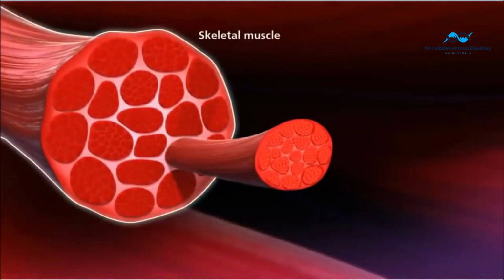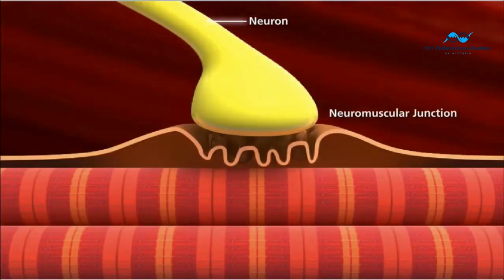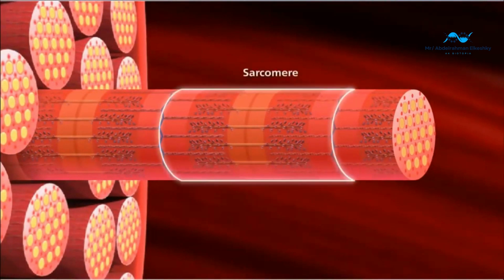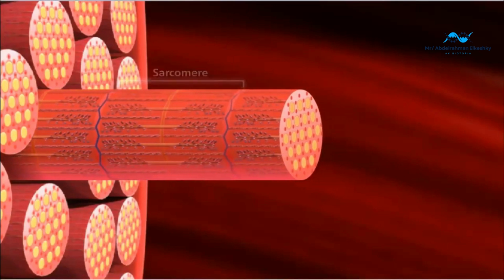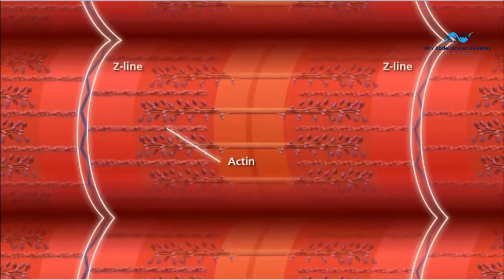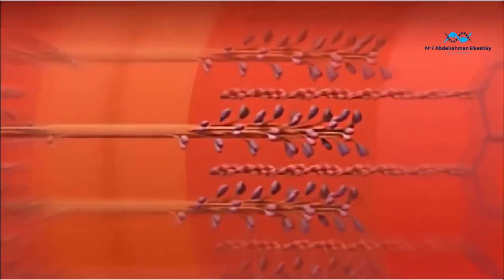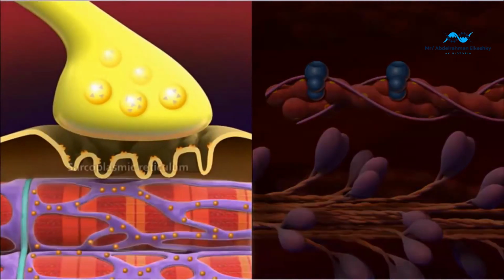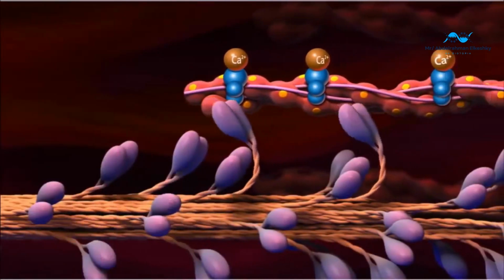Muscle Contraction I Sliding Filaments Mechanism - اَلية الخيط المنزلق I انقباض العضلات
Muscle Contraction I Sliding Filaments Mechanism - اَلية الخيط المنزلق
 I انقباض العضلات
Explore the Wonders of Biology with AK Biotopia!